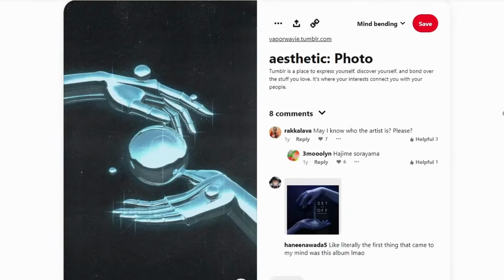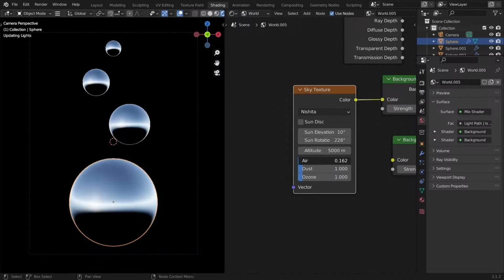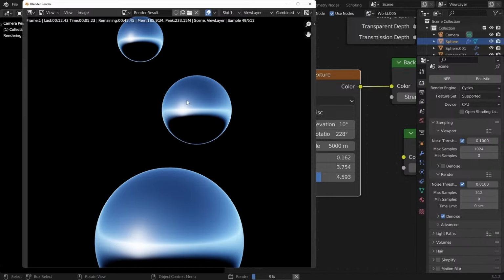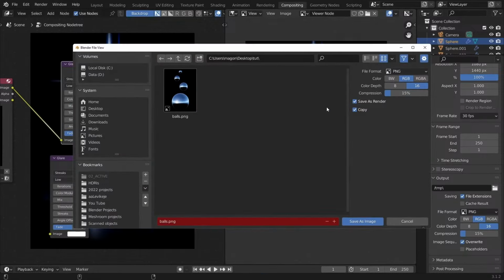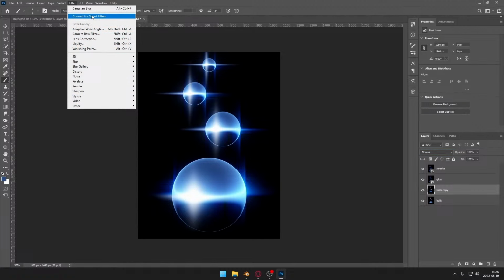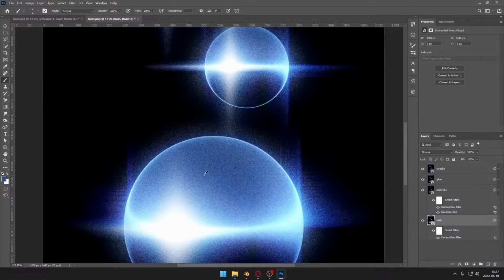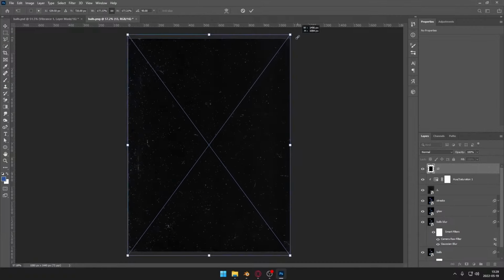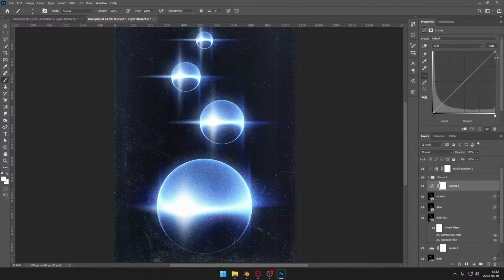Vintage Sci-Fi Aesthetic with Blender + Photoshop | Tutorial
💜 FREE ASSETS 💜
- Drag and drop more than 10K 3D assets from BlenderKit into your scene

💜 MAKE ADDONS WITHOUT CODING 💜
- Use Serpens for visual scripting (try it out for FREE):

Timestamps:
0:00 Starting Soon
1:44 Tutorial